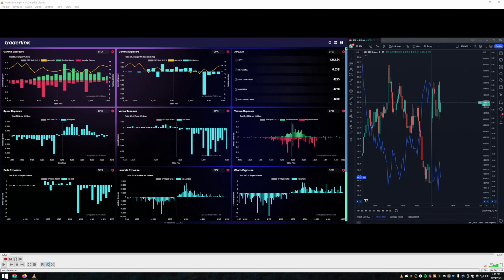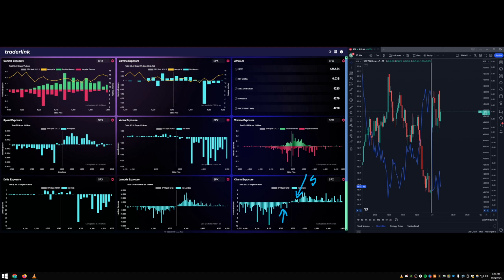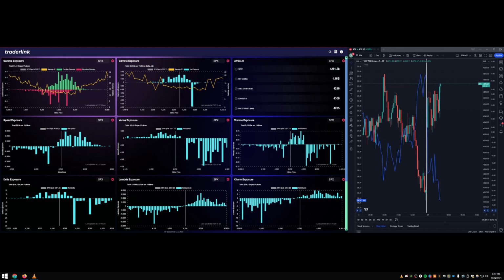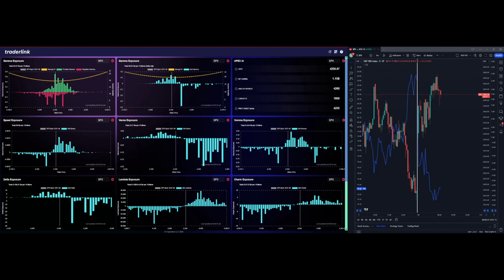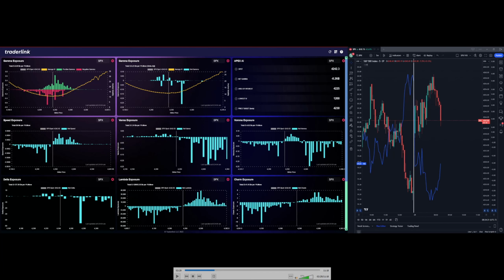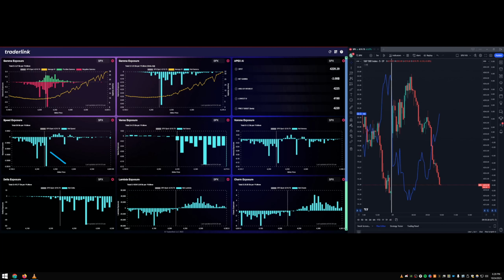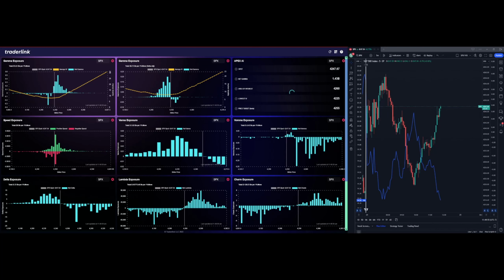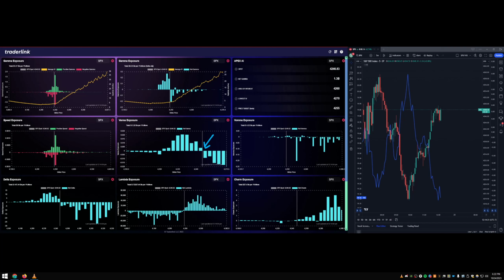10-24-23 SPX - Analysis Using the Traderlink Platform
Basic analysis of Oct Opex 24th using traderlink